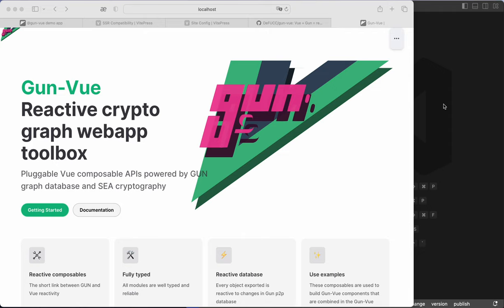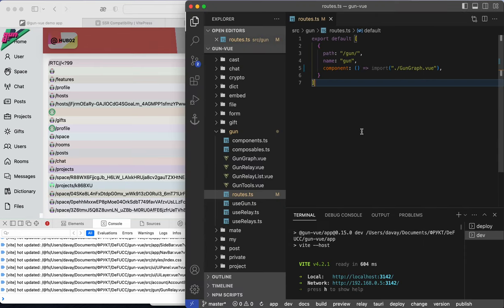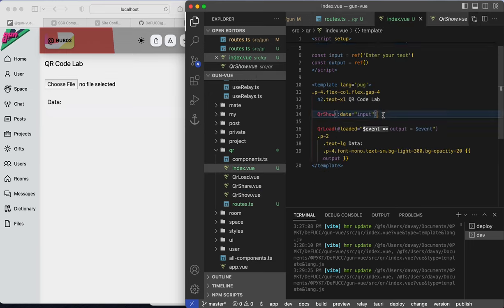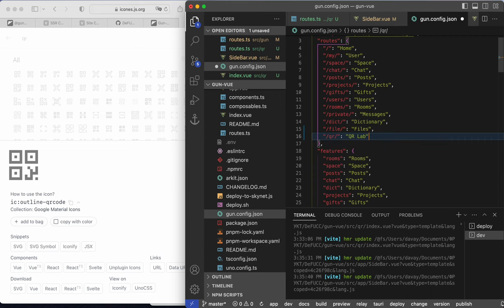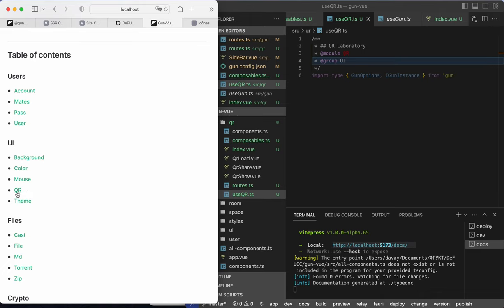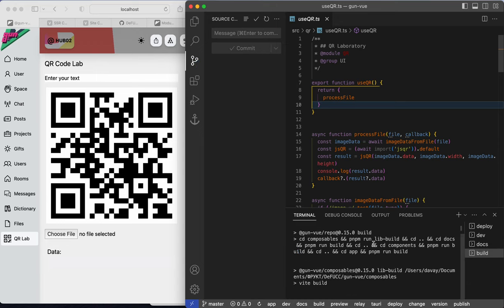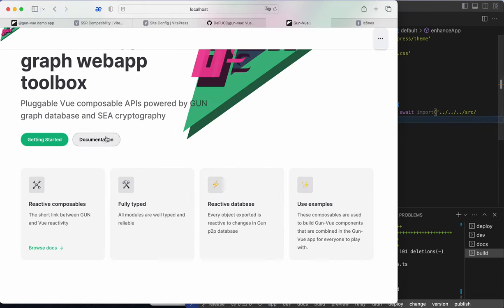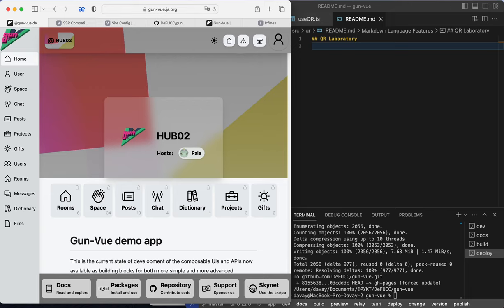Adding a feature to Gun-Vue p2p web app. QR Lab: code structure, development process and build steps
Today we are adding a new feature to the app by expanding QR Code components section. We extract the basic logic from the LoadQR component to the `useQR` composable, then display all the components at app routes. Now anyone can start creating and parsing QR code immediately and completely client side. It's just bare bones start for a whole space of visual data transfer and verification (!). What about signed QR messages with delivery verification by certificates built right in the link?

Also the v.0.15.0 updated build system enables new ways of creating interactive docs with Vitepress. We just touched that topic now. This will be covered in next videos.

00:00 Introduction: app features
02:00 Code structure
07:00 QR feature development
10:30 Styling the index page
13:00 QR Show component implementation
18:50 Adding QR Lab route to the sidebar
22:00 Testing data transfer and future ideas
24:00 Extracting a composable out of a component
35:00 Summary of work done and release pipeline
39:30 New docs announcement and preview